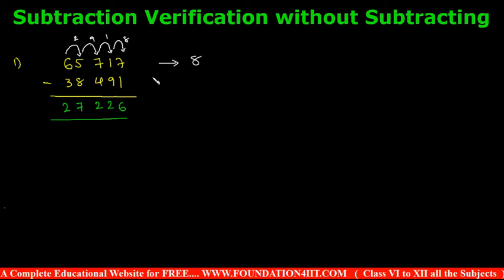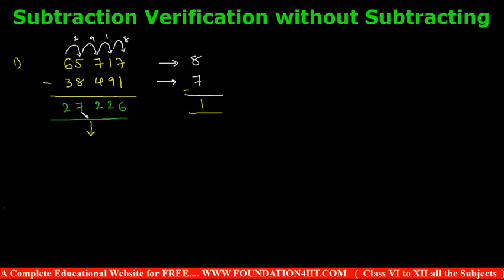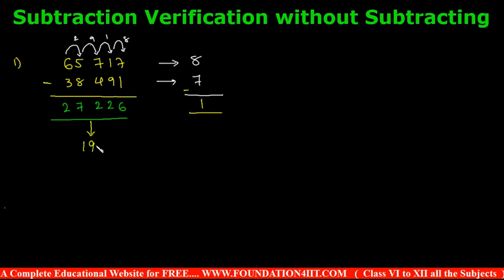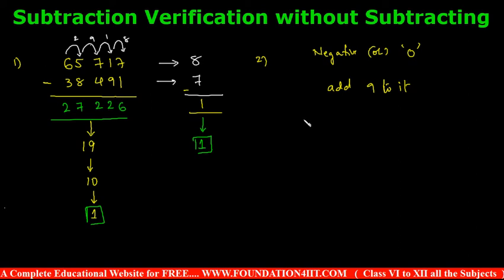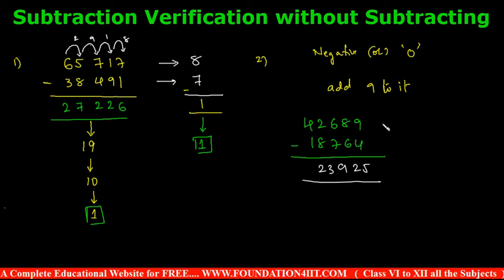Subtraction Verification without Subtracting